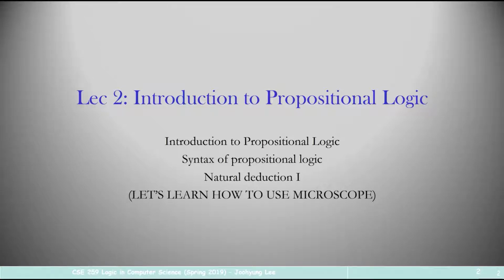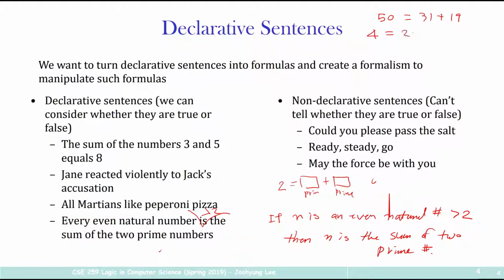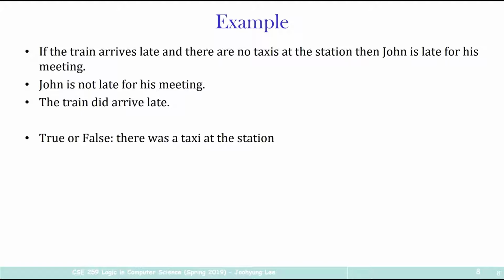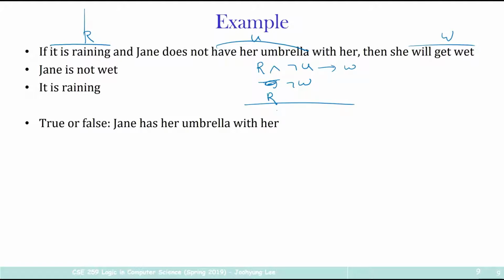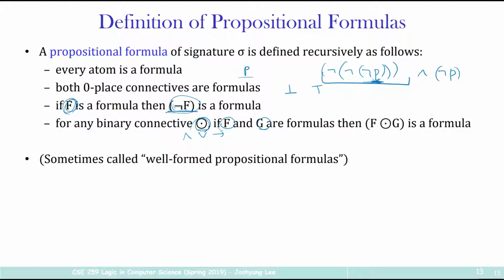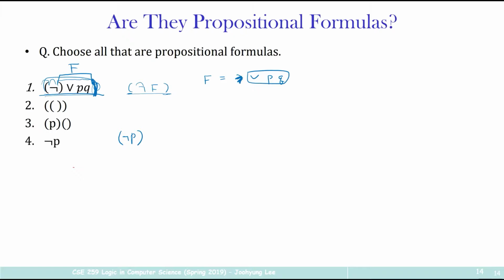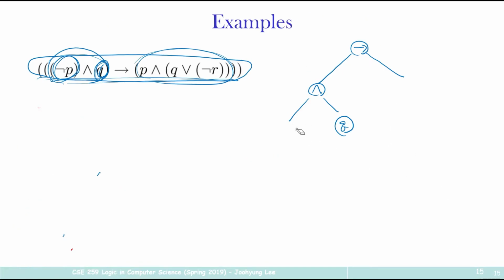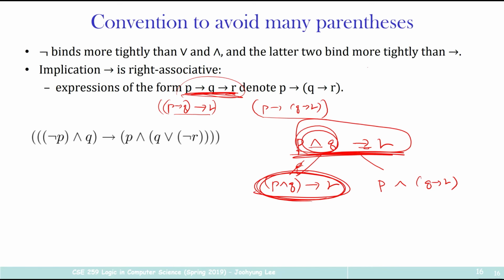ASU CSE 259 Logic in Computer Science (2019 Spring) Lecture 2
Syntax of propositional logic